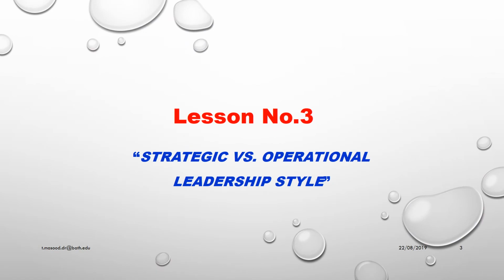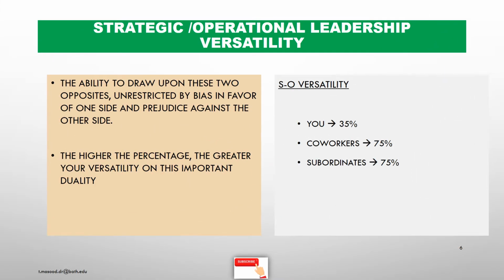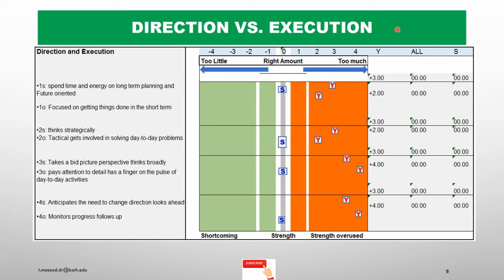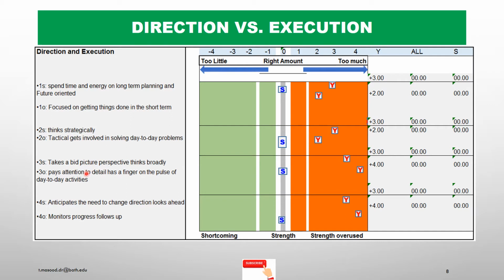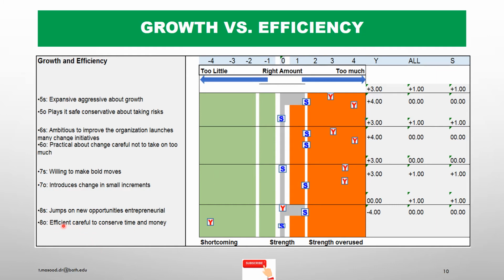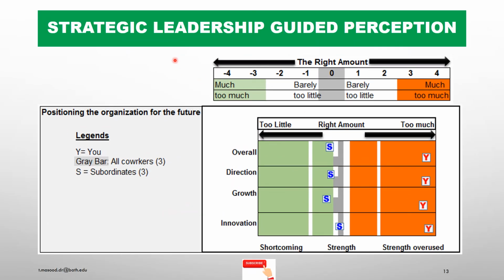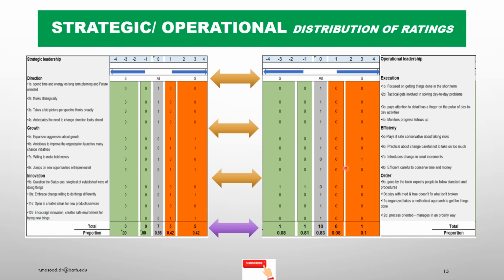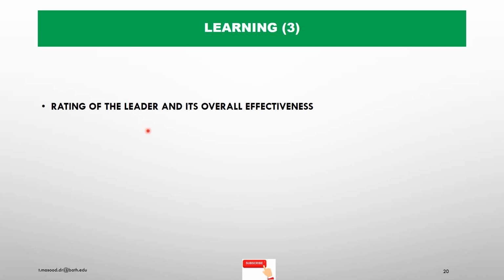Dr.Tariq Masood PhD | Strategic Vs Operational Leadership Style Lecture No.3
Leadership Versatility Index (Strategic Vs Operational Leadership Style) Lecture No.3